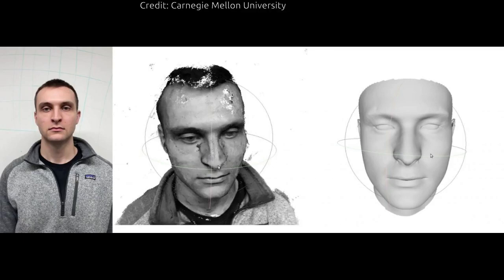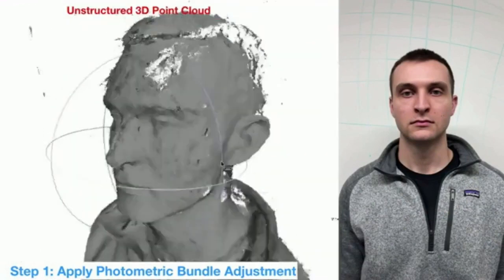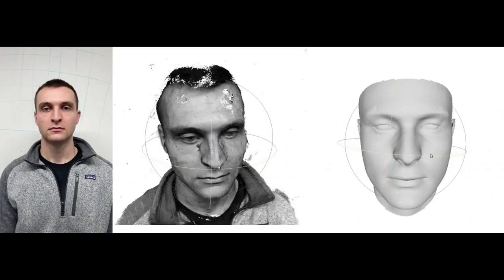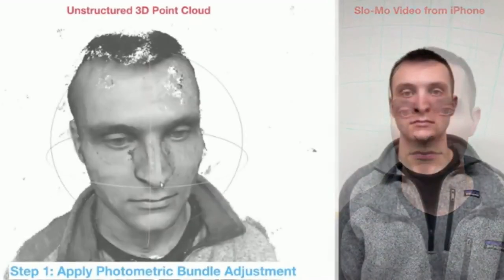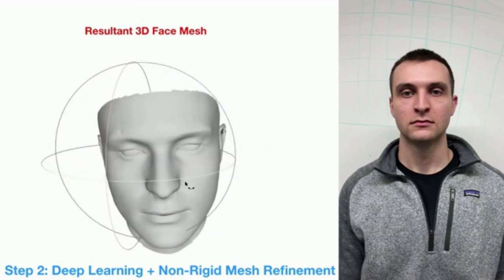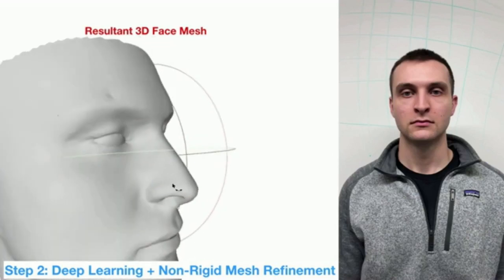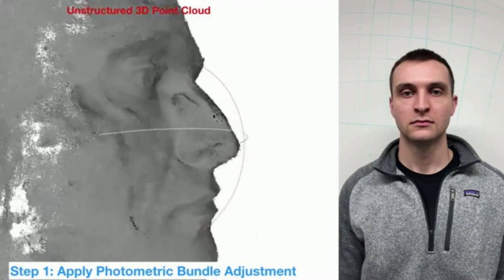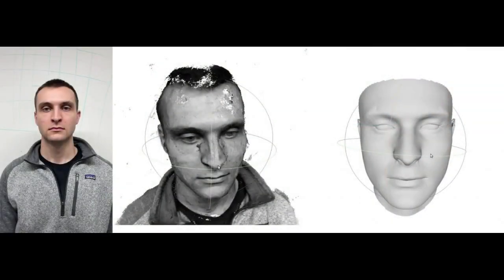Smartphone videos produce highly realistic 3D face reconstructions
Normally, it takes pricey equipment and expertise to create an accurate 3D reconstruction of someone's face that's realistic and doesn't look creepy. Now, Carnegie Mellon University researchers have pulled off the feat using video recorded on an ordinary smartphone.

Using a smartphone to shoot a continuous video of the front and sides of the face generates a dense cloud of data. A two-step process developed by CMU's Robotics Institute uses that data, with some help from deep learning algorithms, to build a digital reconstruction of the face. The team's experiments show that their method can achieve sub-millimeter accuracy, outperforming other camera-based processes.

Credit: Carnegie Mellon University